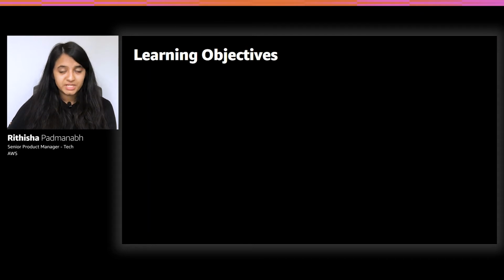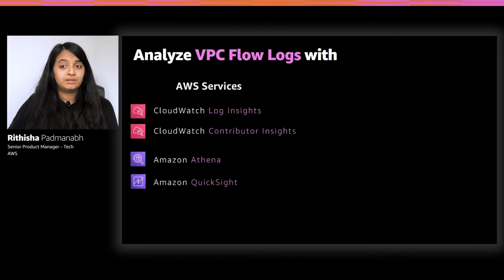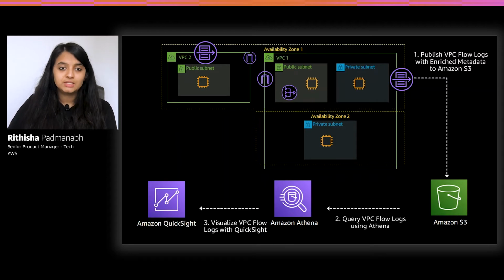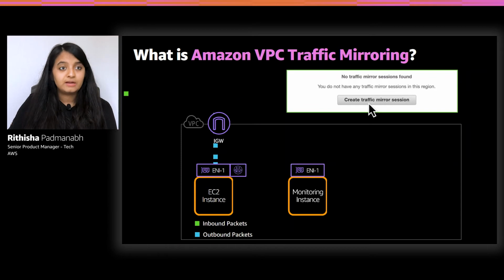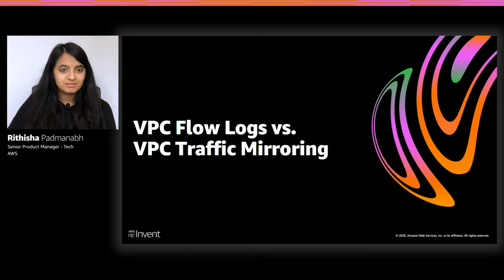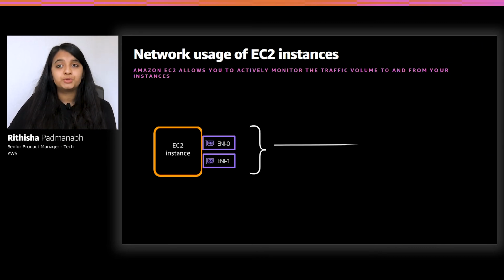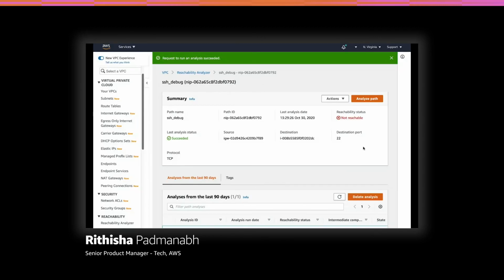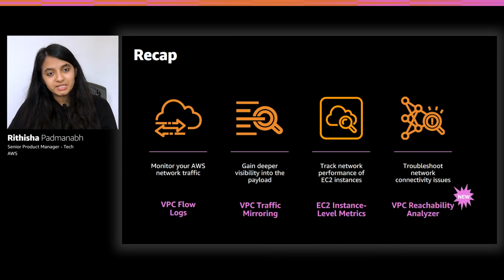AWS re:Invent 2020: Monitoring and troubleshooting network traffic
Visibility into the traffic flowing through your Amazon VPC infrastructure is fundamental to operating and scaling your AWS deployments with confidence. Whether troubleshooting connectivity issues, detecting security incidents, meeting compliance requirements, or making key security decisions, AWS native VPC monitoring solutions can help. This session demonstrates how you can get started with the recently launched Amazon VPC monitoring capabilities in VPC flow logs and VPC Traffic Mirroring, and it provides information about partner and customer use cases. Come learn how you can derive actionable insights about the traffic traversing your AWS infrastructure.